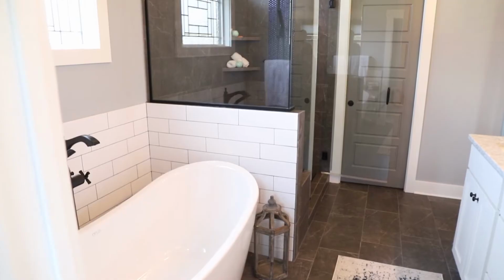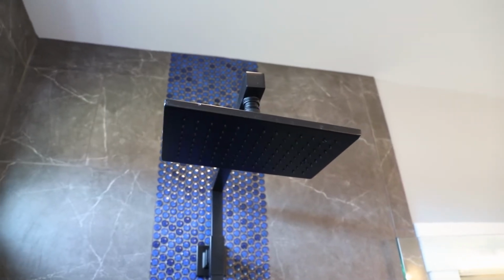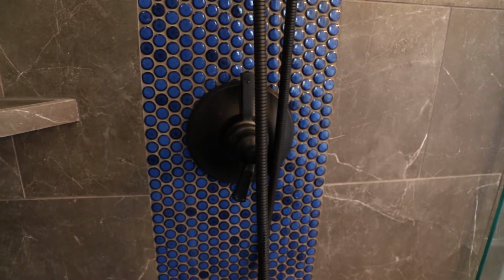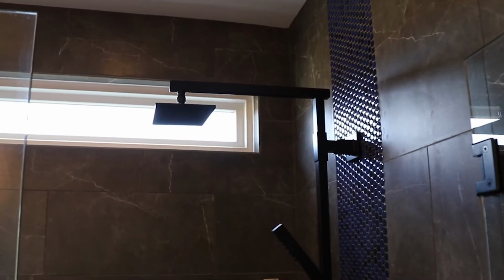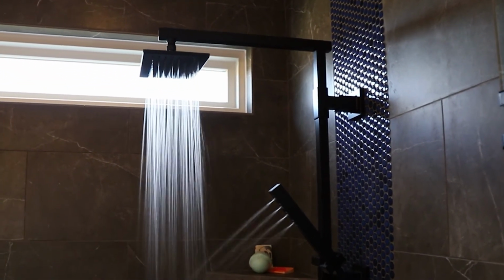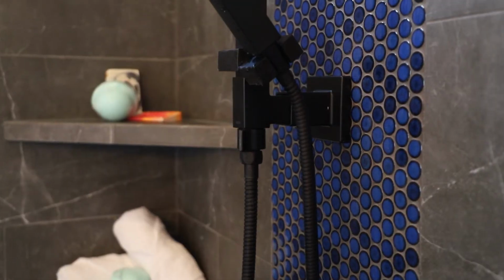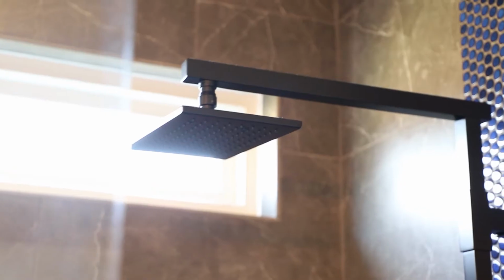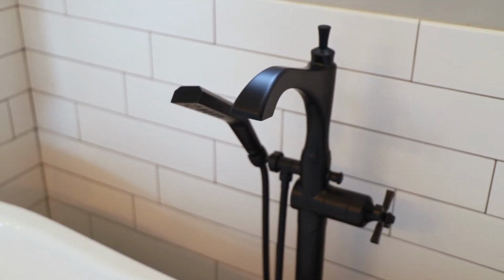Amy Bray, BK Plumbing Supplies on My Southern Home with Kimberly Greenwell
Amy Bray with BK Plumbing Supplies tells Kimberly Greenwell some of the trends she is seeing in master baths on this segment of "My Southern Home."